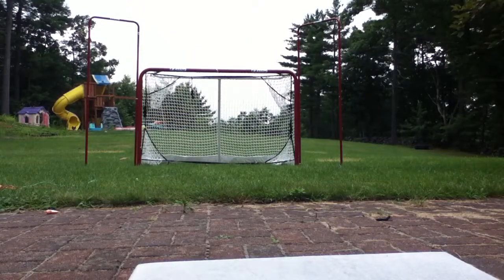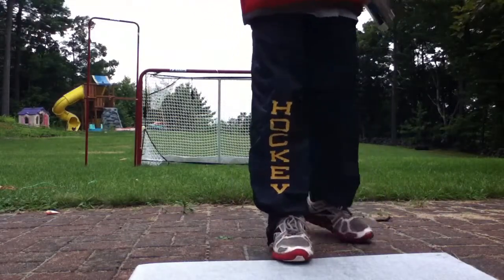Triple shooting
Jinxing